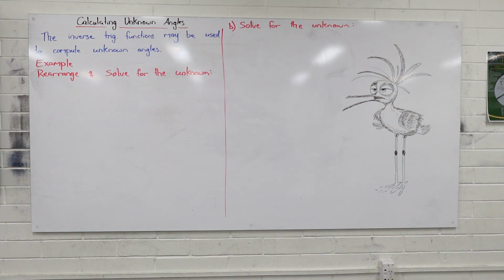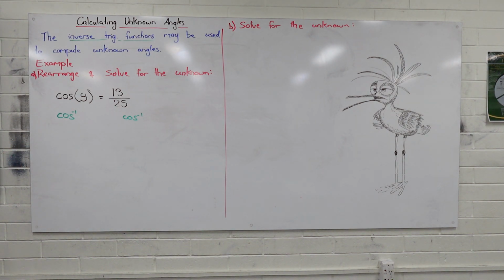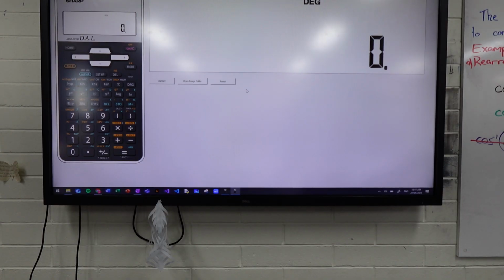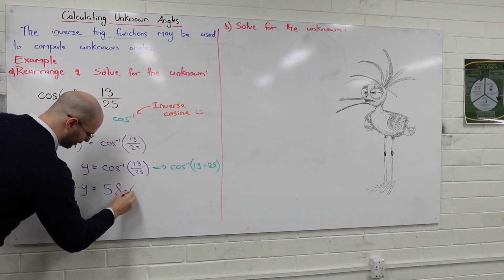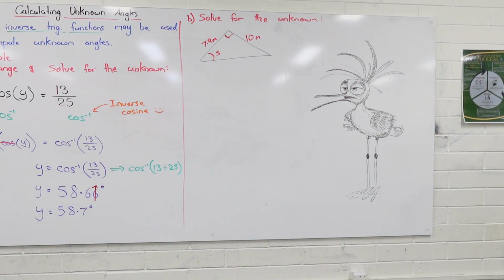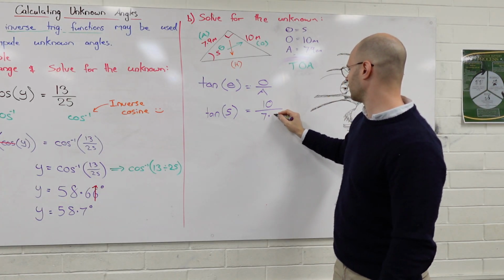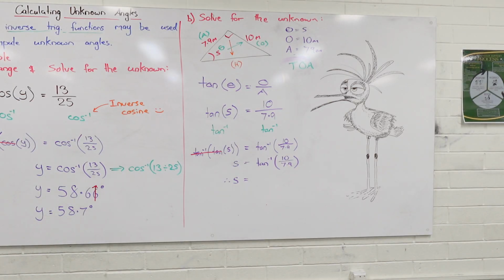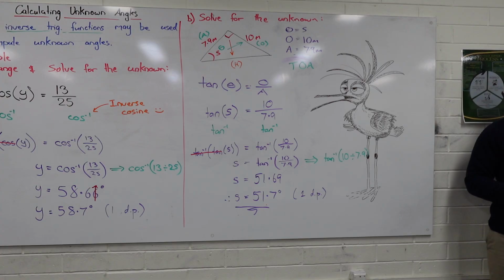Trigonometry - Calculating Unknown Angles